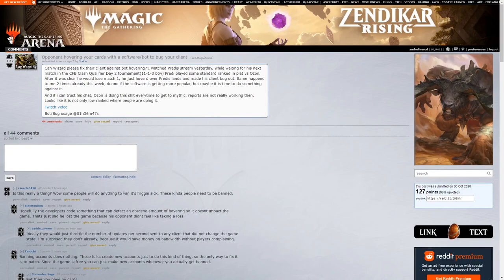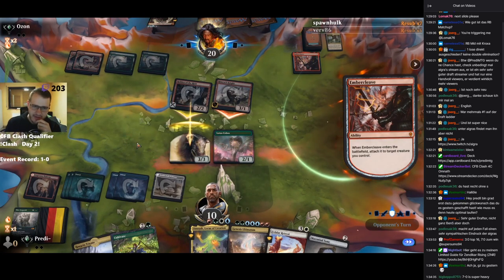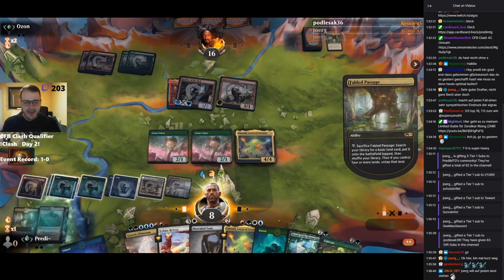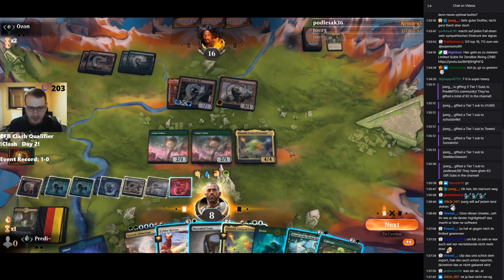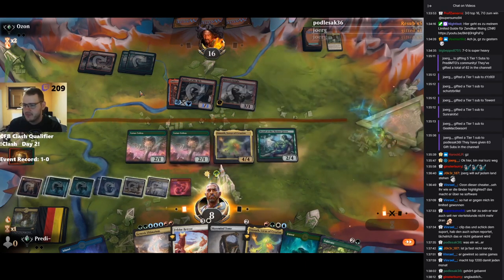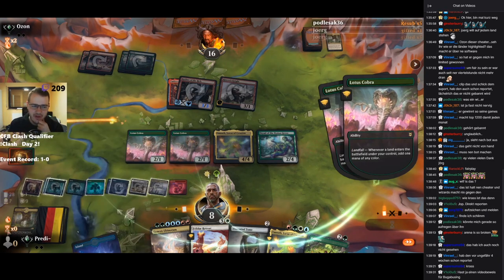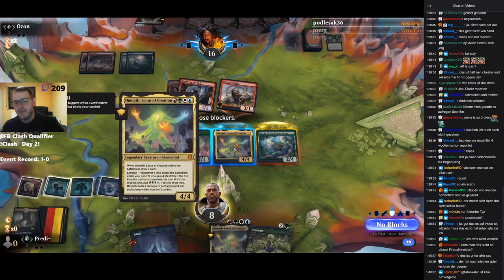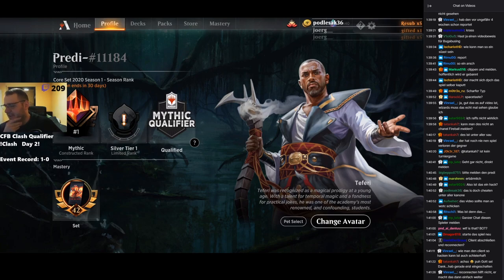Be aware of this Gamebreaking Bug in MTG Arena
Wizards need to prioritize and fix this bug as quickly as possible. Spread the word and report this so we can get this out of the world as quickly as possible!